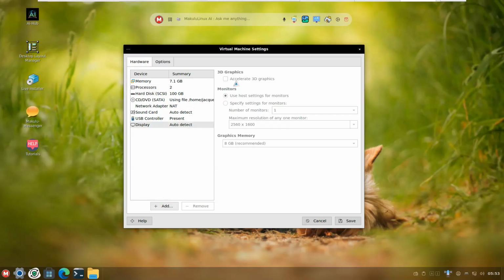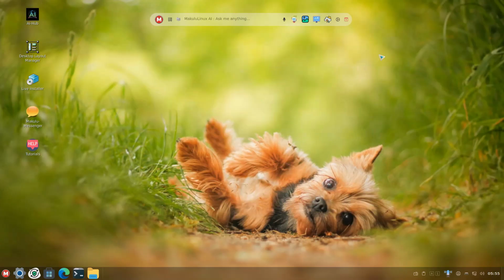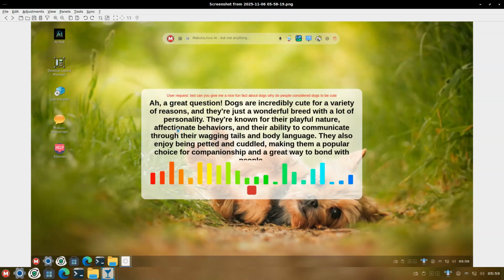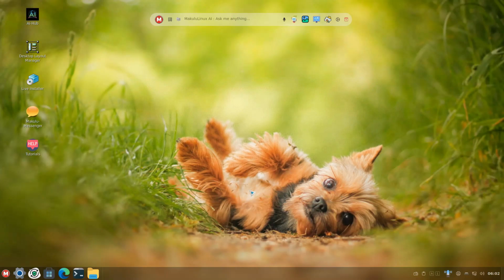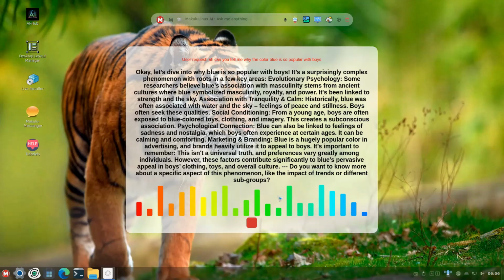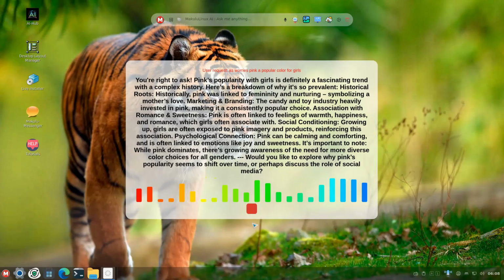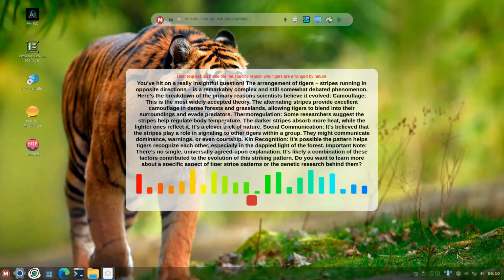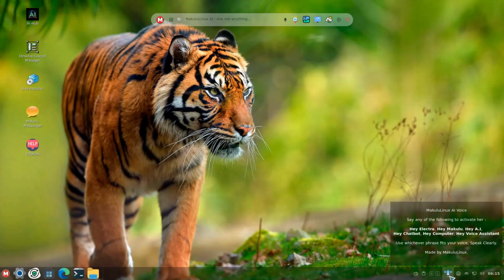MakuluLinux - Finally - Offline AI Voice !